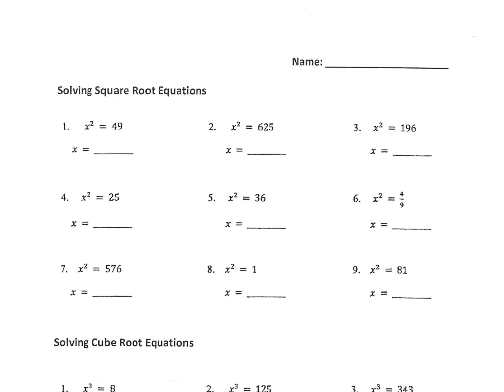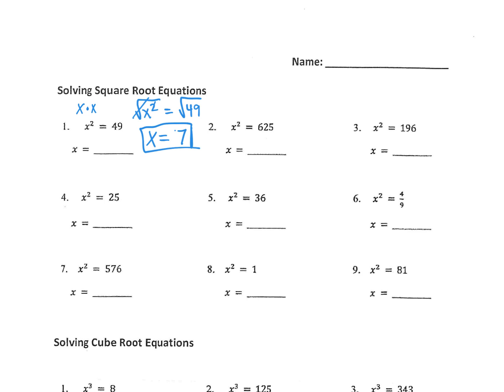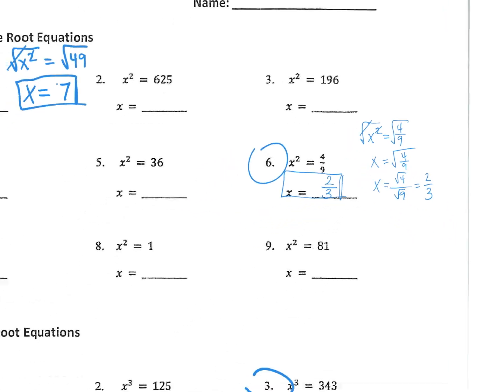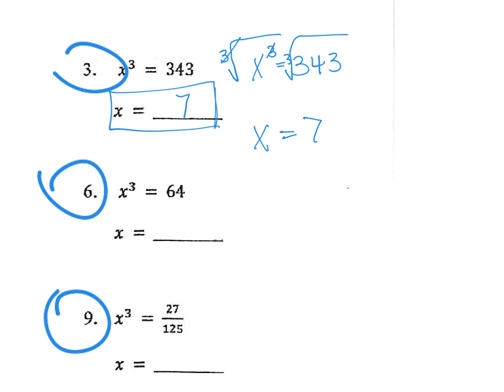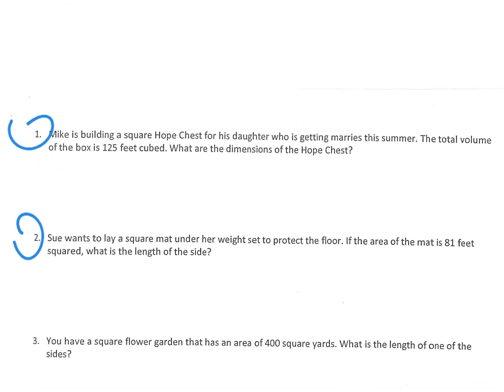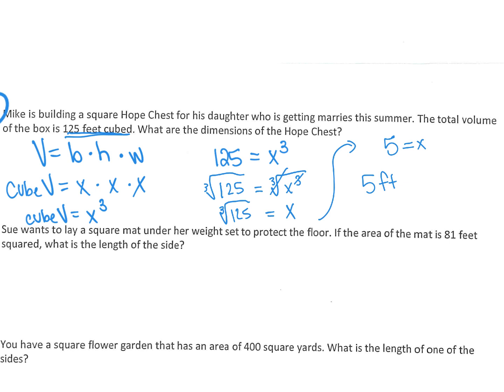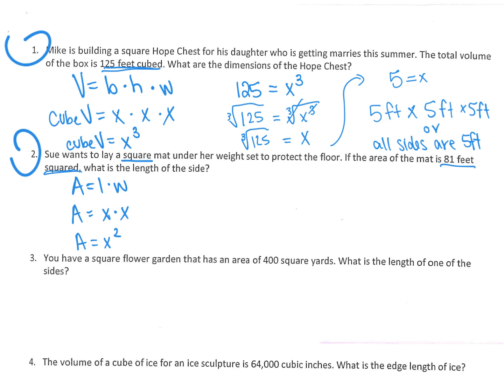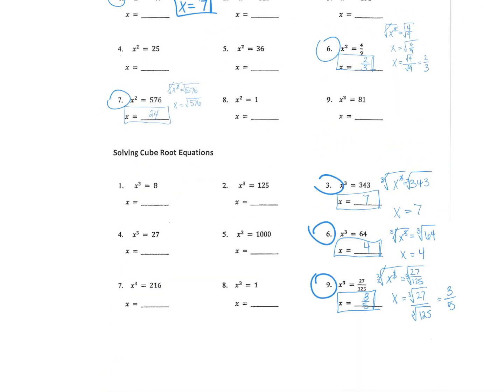Square root and cube root equations